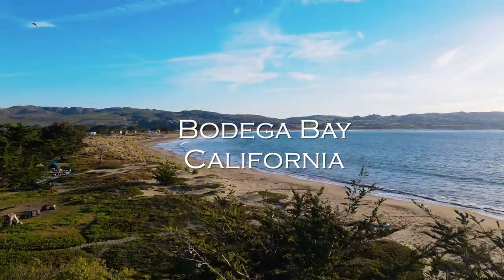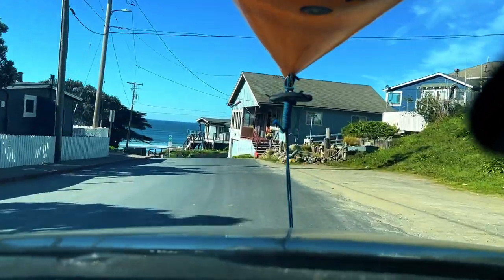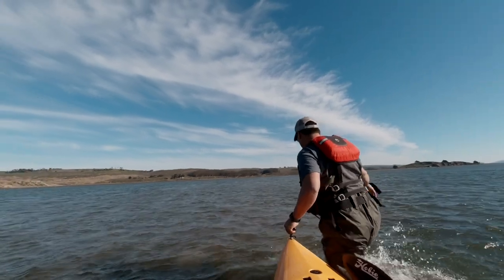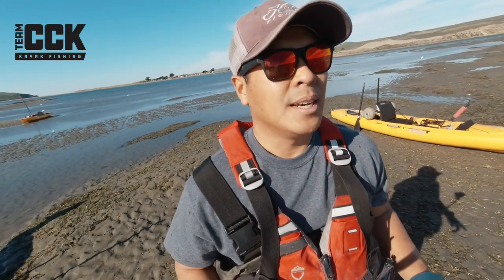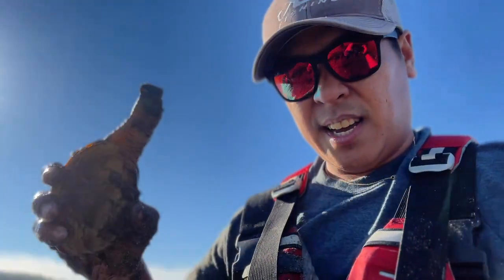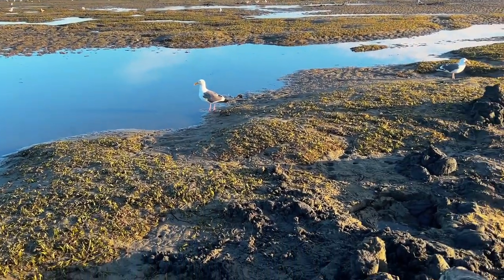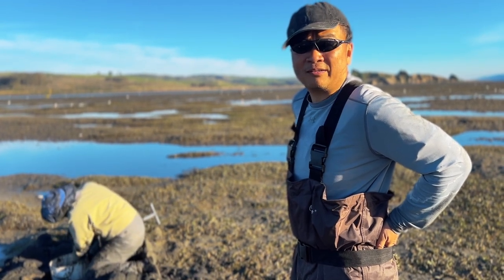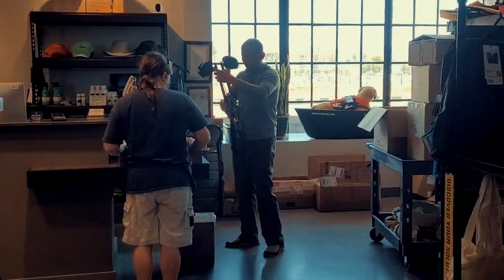Deep Clamming in Tomales bay | Foraging the Sonoma Coast Part I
Welcome to this weeks episode of TLA. On this episode I travel along the Sonoma Coast to Beautiful Tomales and Bodega Bay. On Day 1 my friend Tim and I explore the clam beds of Dillons beach in search of large gaper clams. These clams are buried deep under mud and sand and takes a lot of patience and work to get to them.  On Day 2 (Part II) we partake in the 2022 Crabfest -- A kayak crabbing tournament that has deep roots in the Kayak Fishing community. I had an exciting time and I look forward to sharing the adventure with you on this weeks episode of TLA.

Gears List
Magreel Waders
Danielson 31in Anodized Aluminum Clam Gun
NRS Chinook PFD

Video Gears list:
Iphone 13 pro 256
DJI Osmo Action